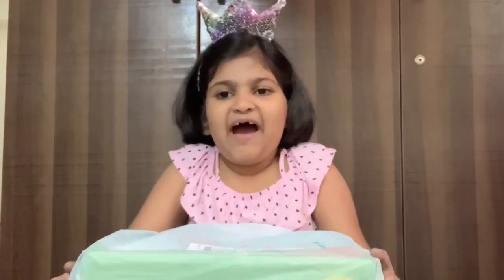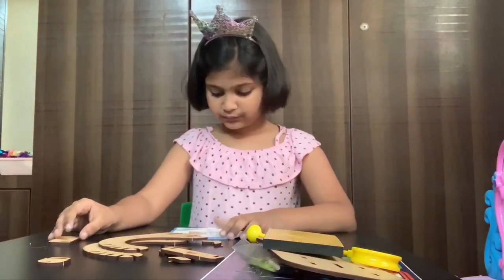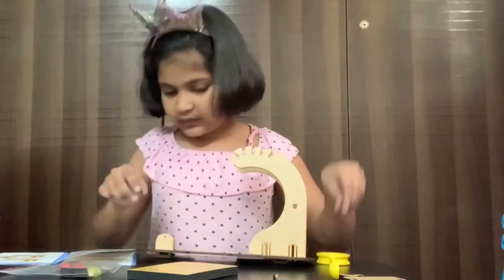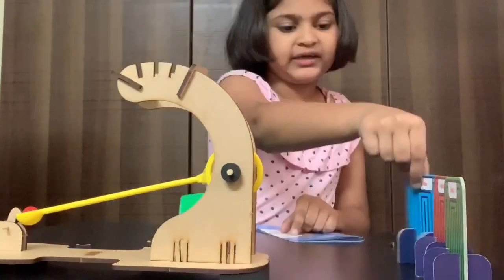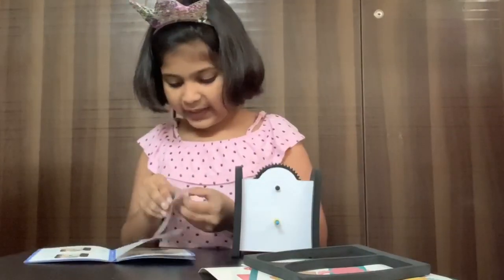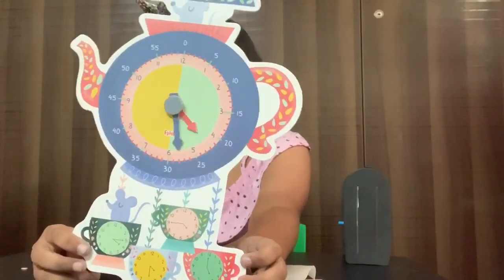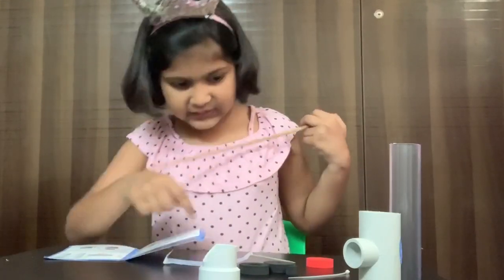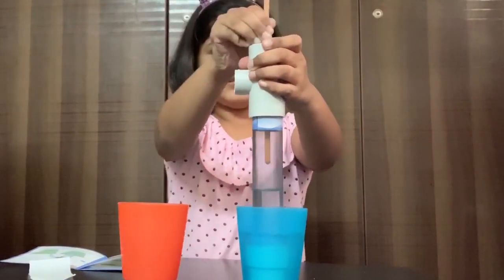FlintoBox Review // Unboxing and Activities // 6 to 8 years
Activities:
# Catapult Play (assemble and play)
# Mechanical Clock (assemble and play)
# Hand Pump (assemble and play)

FlintoBox Unboxing, flintobox activities, flintobox reviews, subscription box kids, kids activities, kids channel India, Indian kids channel.

Siddhika's Toys and Tales
Indian Kids channel
Kids channel india